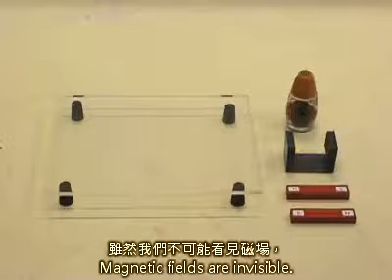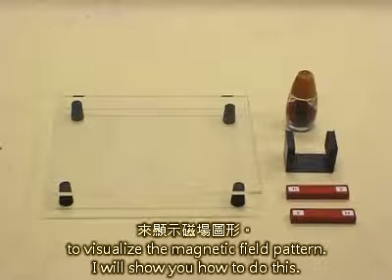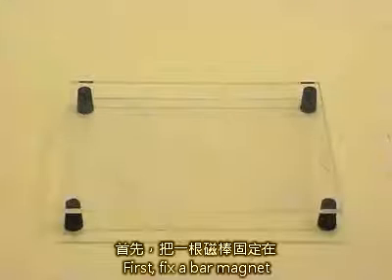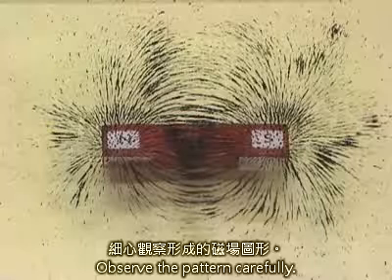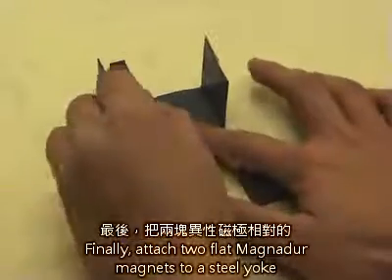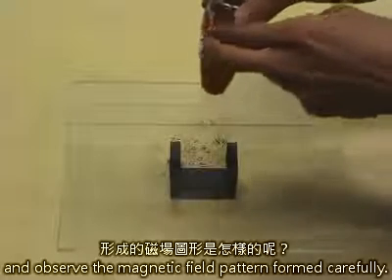V23 e261 Visualizing B field